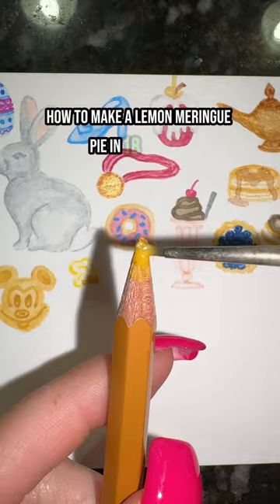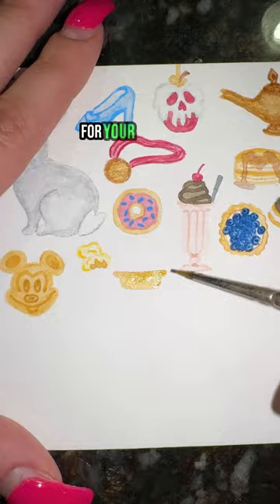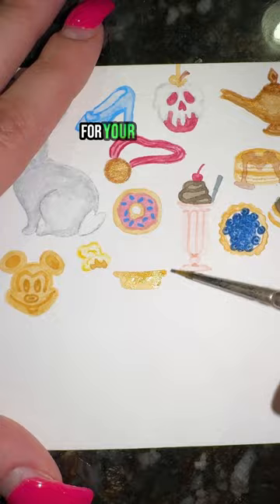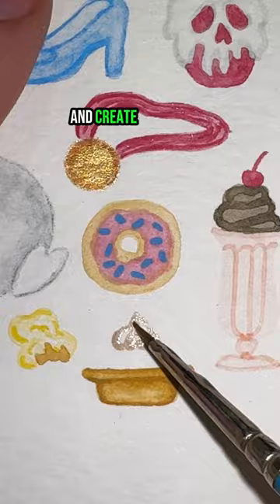How to Paint a Lemon Meringue Pie in 18 Sec Tutorial🥧